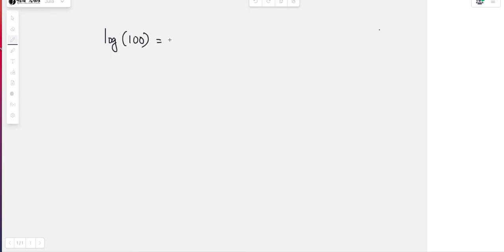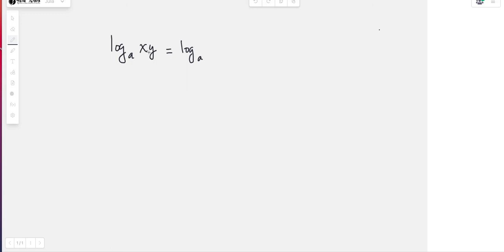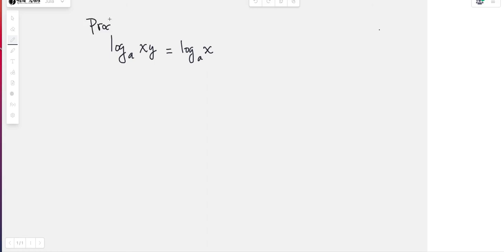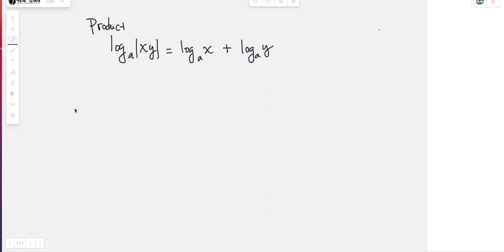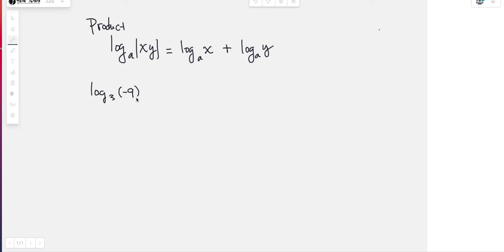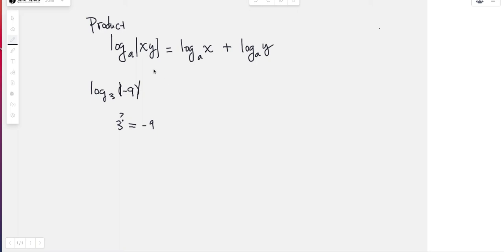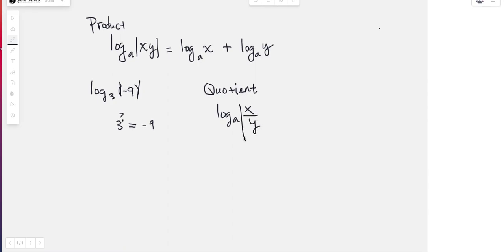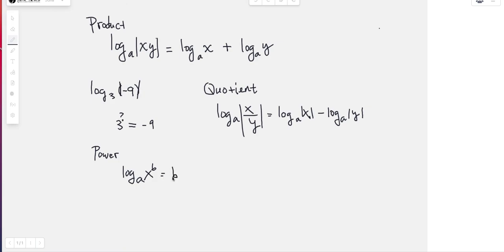Logarithms and Exponentials (Evaluation and solving Equations) Pt 1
I work with a wonderful student preparing her for a quiz on evaluating and solving both logarithmic and exponential equations (all types:)